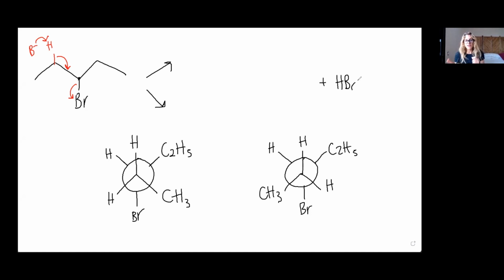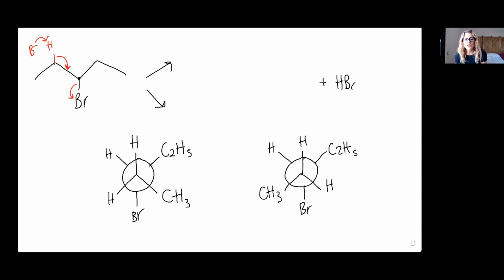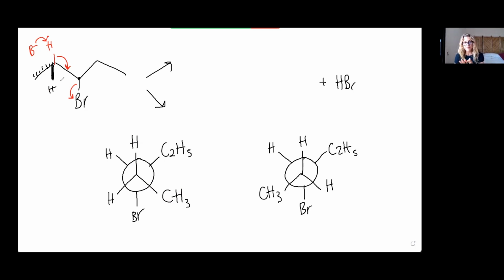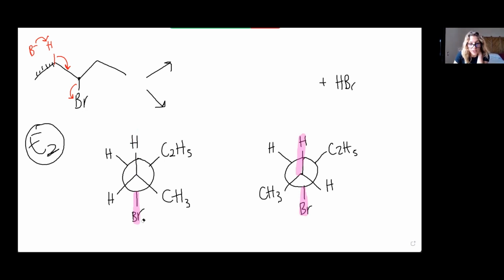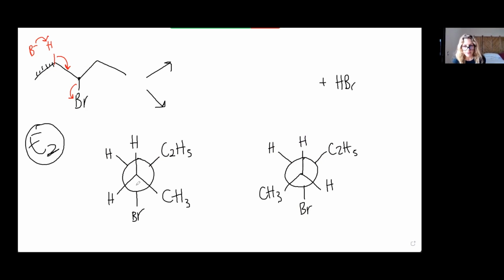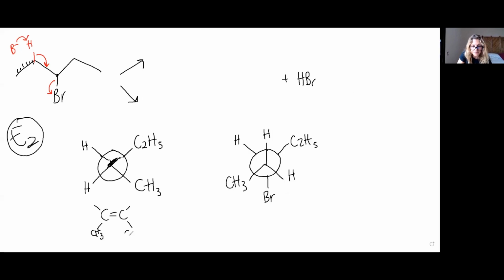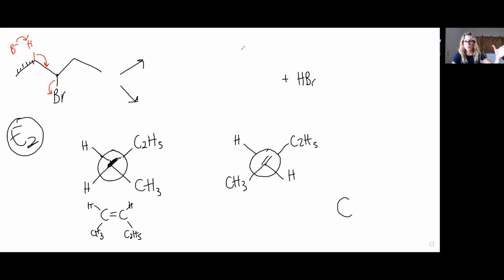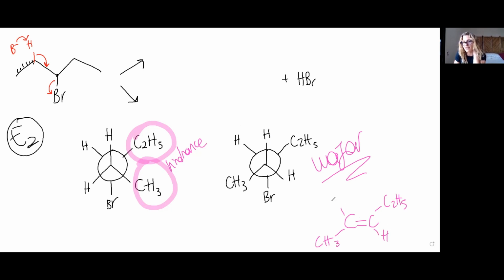Elimination reaction E2 | Organic chemistry | AS and A-Level chemistry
In this video, I walk you through an elimination mechanism, specifically E2. I show you using Newman's projections the major and minor products.